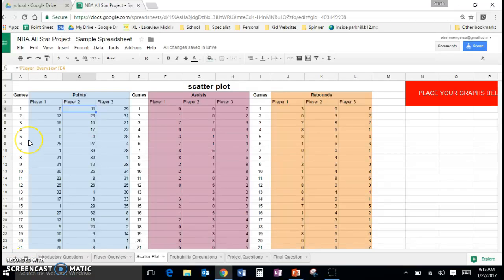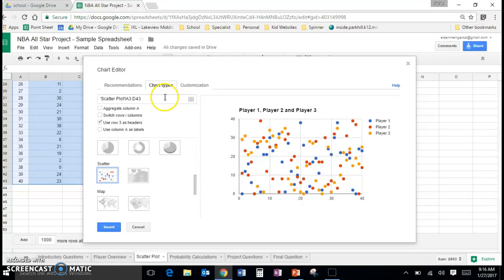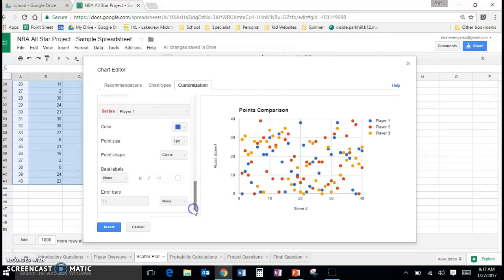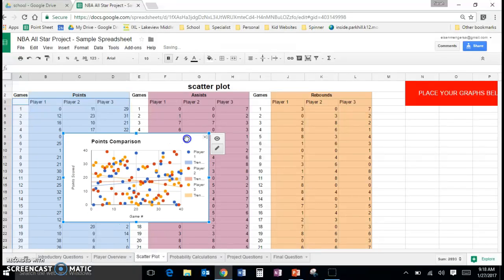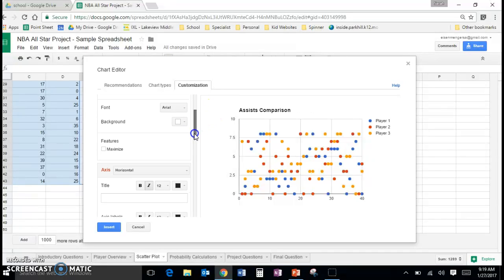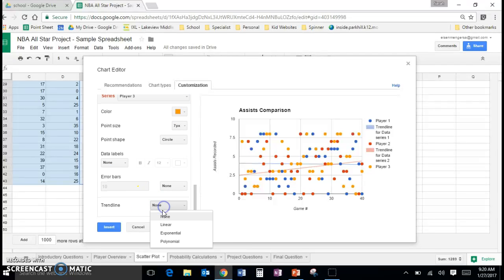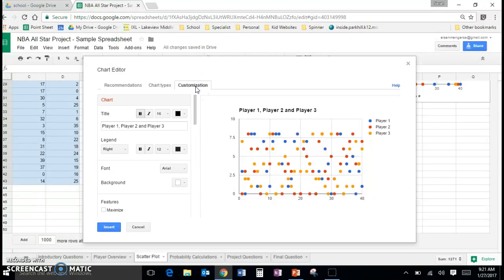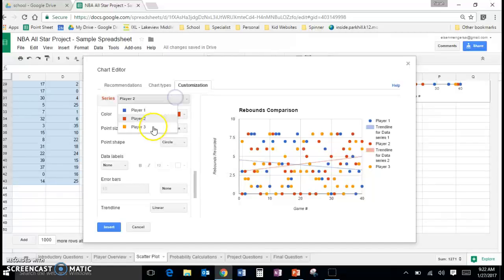Example 3 (scatter plots)